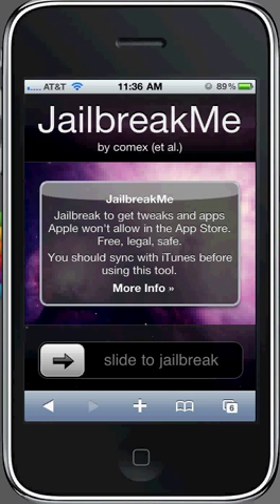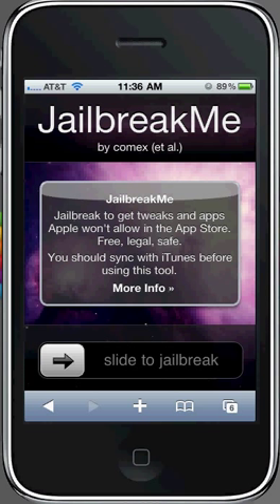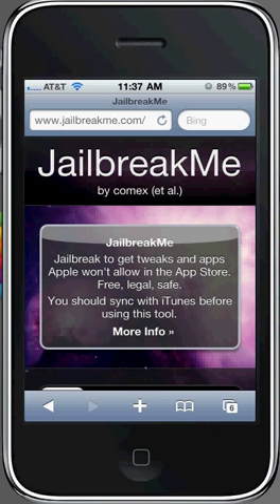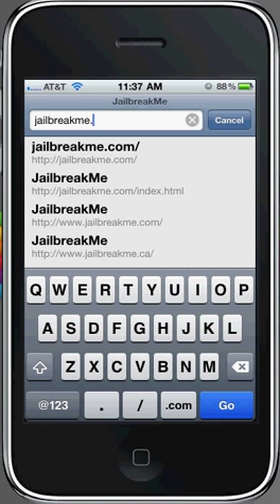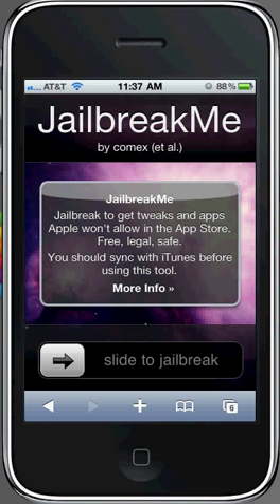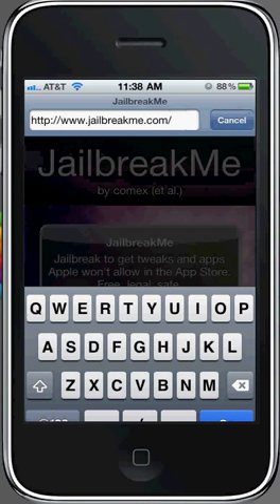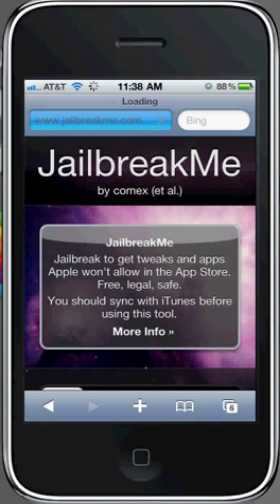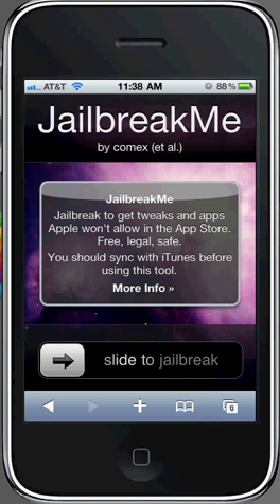JailbreakMe.com Alternatives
Hey guys don't let the title confuse you, this is the jailbreakme 2.0 jailbreak. These are just other routes to get to the same website but they are not as flooded with users so they do not crash nearly as much. If you have tried to use in the past few weeks you would have noticed 90 percent of the time it crashes, these sites do not as far as i know.